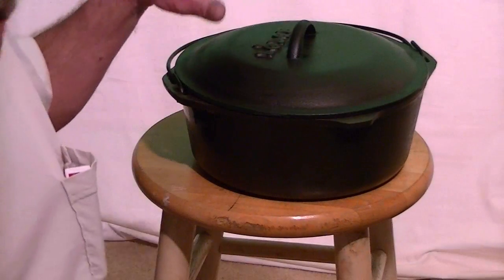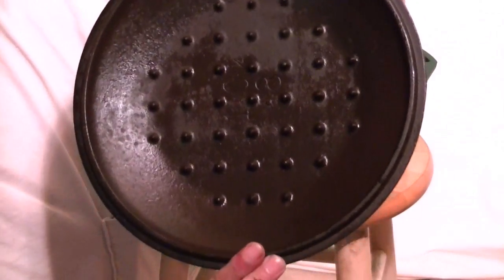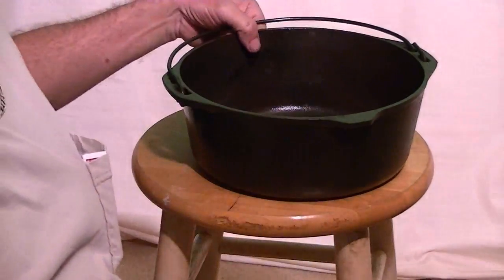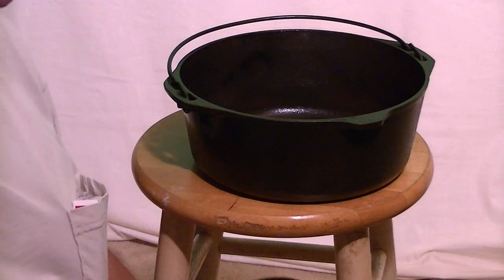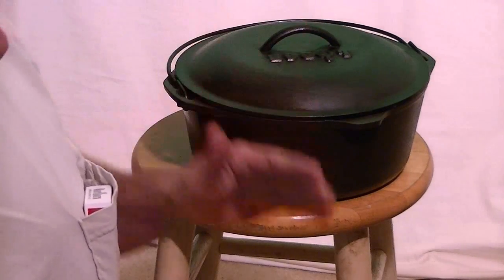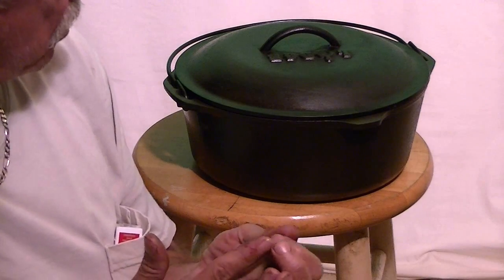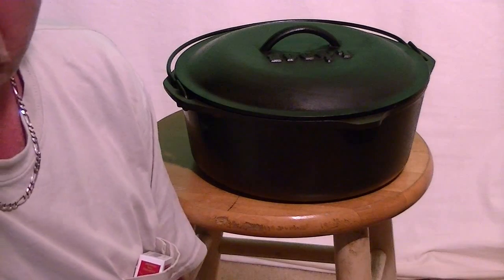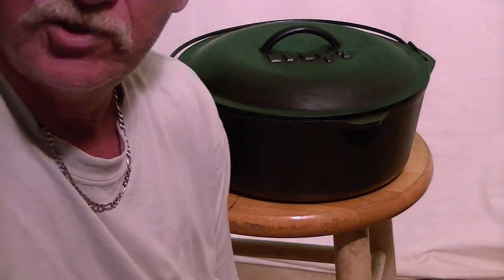Rusty pot part 2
This is the finished look of the Dutch oven.